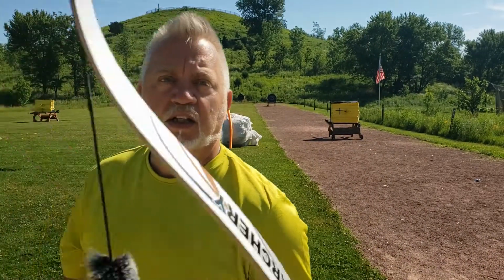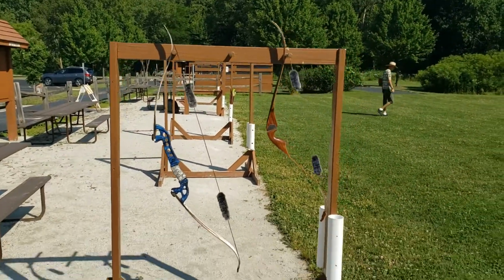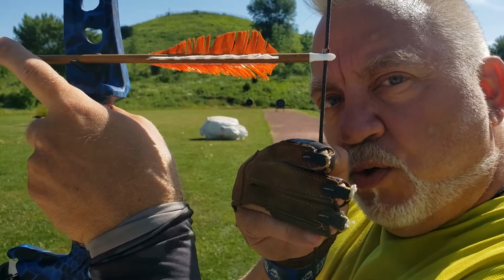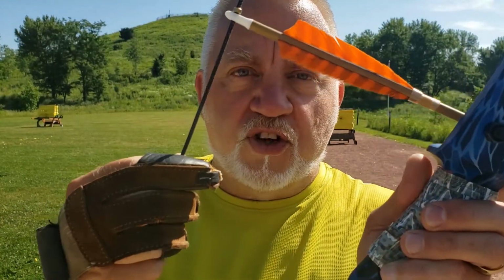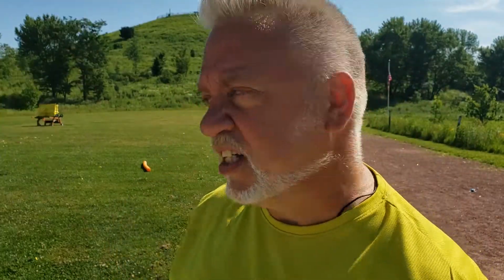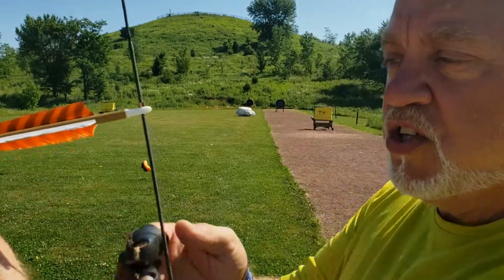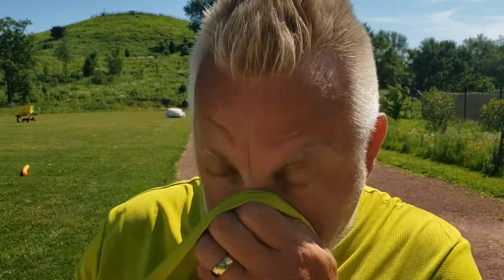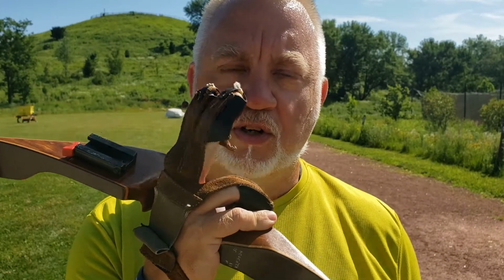TRADITIONAL ARCHERY | STRING WALKING on 2 DIFFERENT Bows of SAME DRAW WEIGHT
IN THIS SHOW of VOGTLAND OUTDOORS host Mark Vogt demonstrates a key lesson in STRINGWALKING:

The only BOW CHARACTERISTIC which MATTERS is the DRAW WEIGHT :-O

Mark shoots 2 DIFFERENT-SIZED bows with the SAME Draw Weight:
- a 64 inch MARTIN JAGUAR (2019) pulling 58# and
- a 46 inch DARTON MAGNUM (1974) pulling 59#

Despite an 18 INCH DIFFERENCE in SIZE... the SAME STRINGWALKING NUMBERS APPLY:
- a 20m Gap of 3-fingers; and
- a 10m Interval Gap of 1/2 finger

STRING WALKING IS SO SO SO SIMPLE - WHY DOESN'T EVERYONE DO THIS ???
And the VOGTLAND STRINGWALKING METHOD IS SIMPLEST YET !

USING the SAME 2 Magic Numbers of the VOGTLAND STRINGWALKING METHOD, Mark then shoots both bows at 10m, 20m, 30m, 40m, 50m and finally 70m, showing that STRINGWALKING is a method you can "carry in your pocket" - that is, it's a method that's IN YOUR HEAD - NOT in the bow.

You can literally use the VOGTLAND STRINGWALKING METHOD on ANY bow with the SAME DRAW WEIGHT, and it WILL SHOOT THE SAME, from 10m all the way out to 70m (and beyond) !

-Mark Vogt | VOGTLAND OUTDOORS